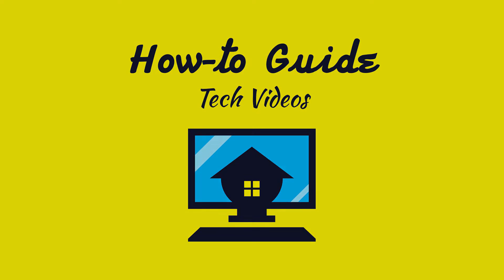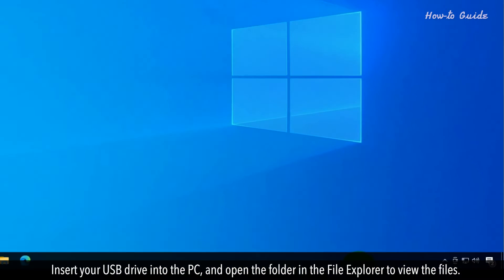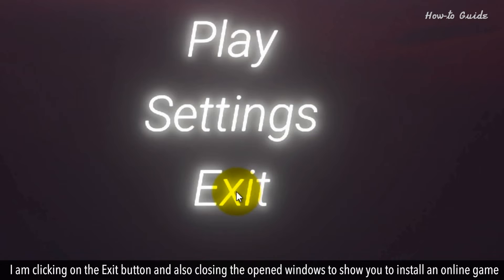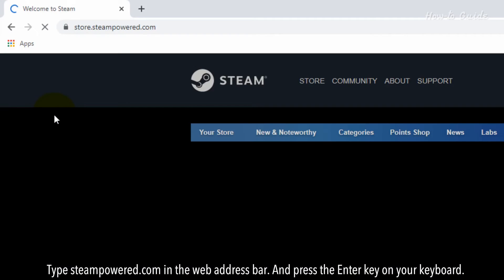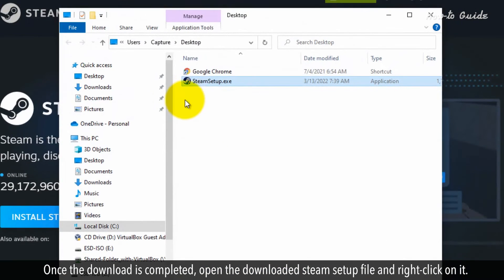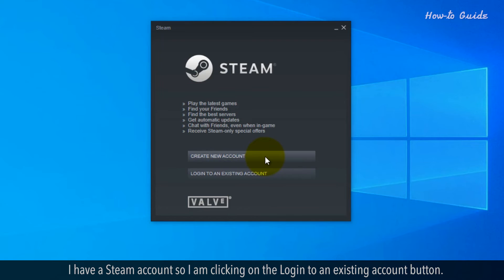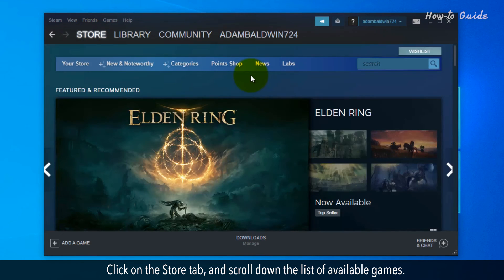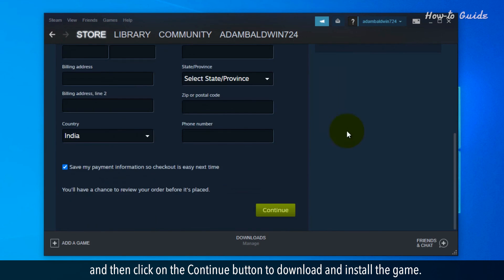How to Install a Game on a PC :Tutorial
Do you want to install a game from a USB drive or want to install it online? In this video, we will learn some basic steps to install e game on a PC. Follow these easy steps

1. Insert your USB drive into the PC, and open the folder in the File Explorer to view the files.
2. Select the application game file, and double click on it.
3. Some games load directly from the USB drive and some games require a proper installation process.
4. Just follow the screen instructions and this will install a game on your PC.
5. As you can see, this game has been loaded quickly without any installation.
6. I am clicking on the Exit button and also closing the opened windows to show you to install an online game.
7. Open your web browser.
8. Type steampowered.com in the web address bar. And press the Enter key on your keyboard.
9. Click on the Install Steam button at the top bar.
10. On the next page, click again on the Install Steam button.
11. Choose a location on your PC to save the application game file.
12. Once the download is completed, open the downloaded steam setup file and right-click on it.
13. From the dropdown list, click on the Run as administrator.
14. Click on the Yes button to allow the permissions.
15. Follow the screen instructions to complete the Steam installation process.
16. If you don’t have a Steam account then first click on the Create New Account button.
17. I have a Steam account so I am clicking on the Login to an existing account button.
18. In the Account name box, type your Steam account name.
19. Enter your Steam password, and then click on the Login button.
20. Click on the Store tab, and scroll down the list of available games.
21. Click on a game thumbnail that you want to install.
22. Scroll down the buy journey section, and click on the Add to Cart button.
23. Click on the Purchase for myself button.
24. Enter your credit card details and billing information, and then click on the Continue button to download and install the game.